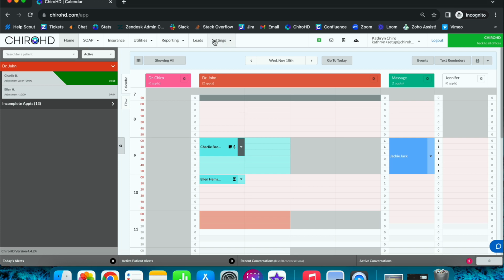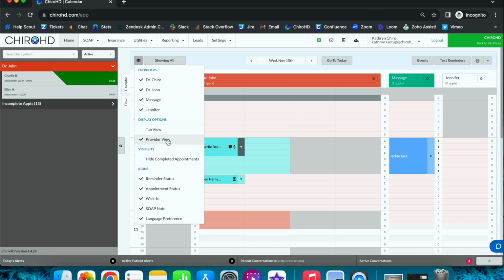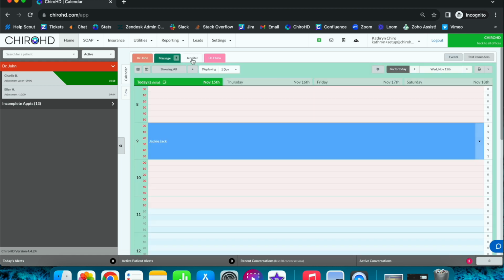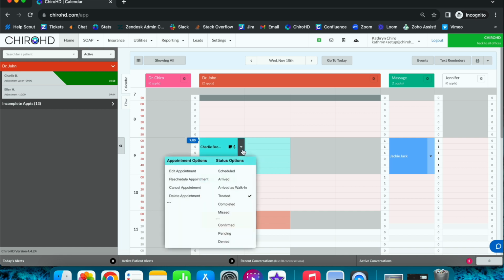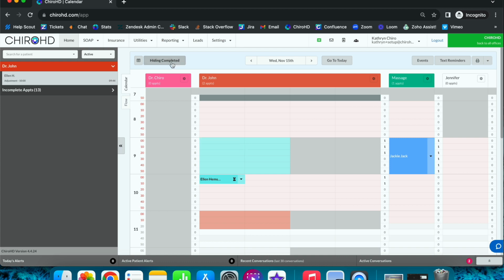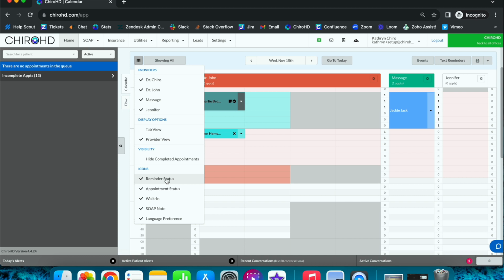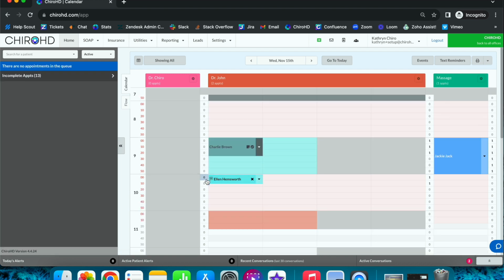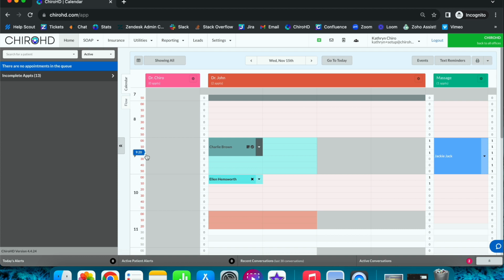Calendar Settings Button